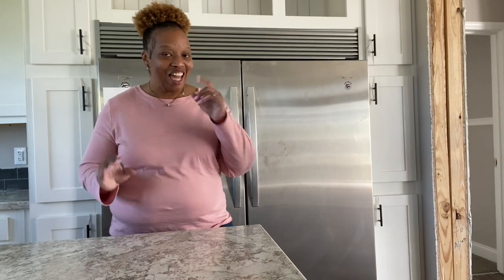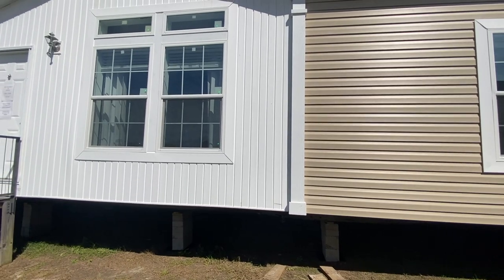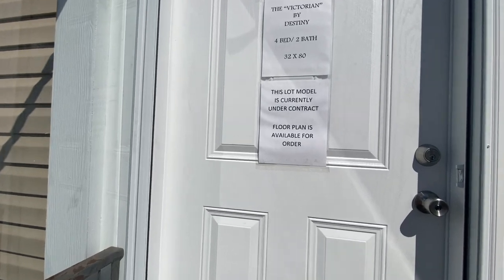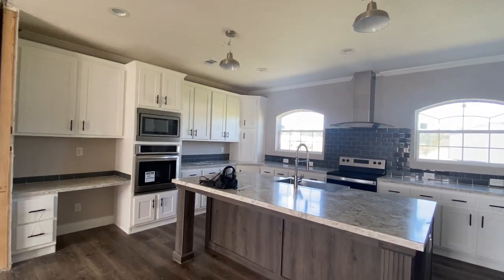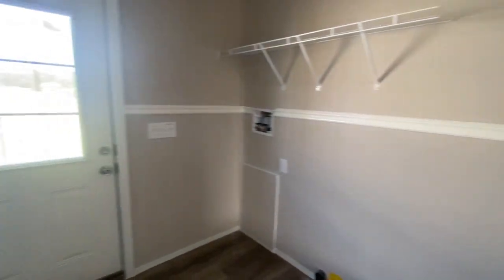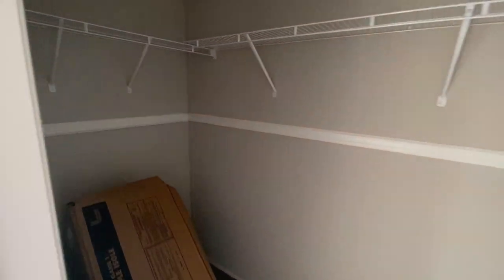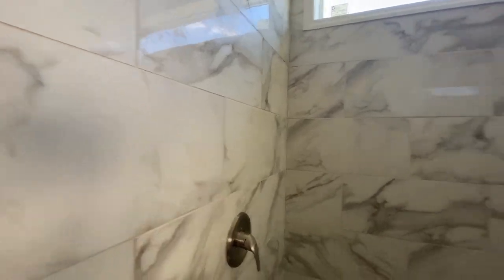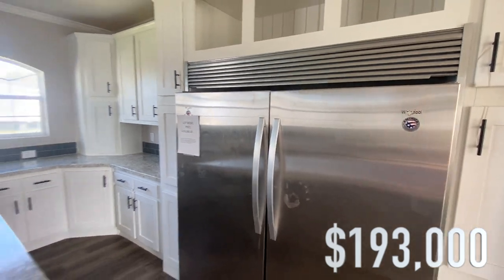This Massive Modular home has IT ALL | mobilehomediva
Hey Family,

This home is so light and spactious. It has everything you need and is just perfect for your home. If you have any questions, please call the dealer below.
&193,000.00 plus tax

Custom Homes of Cordelle GA
562 Farmers Market Rd
Cordele, GA 31015
Phone

Christie Vaughn
4920 Bill Gardner Parkway # 103